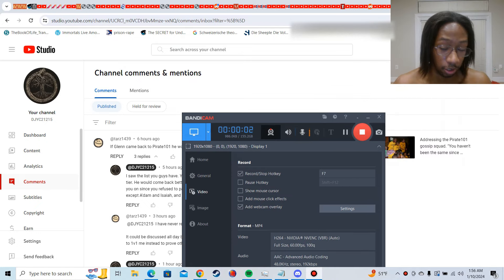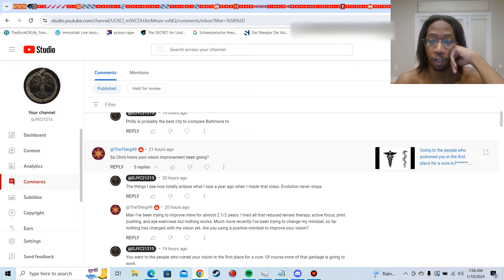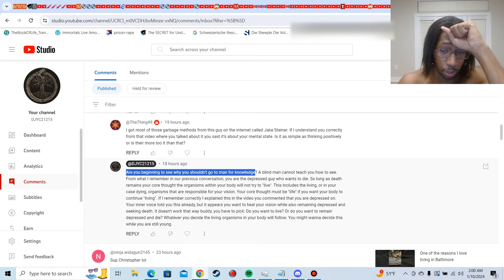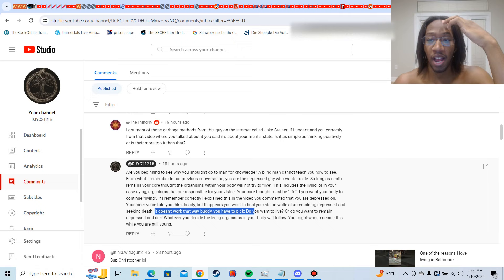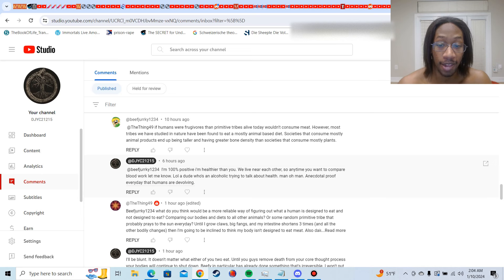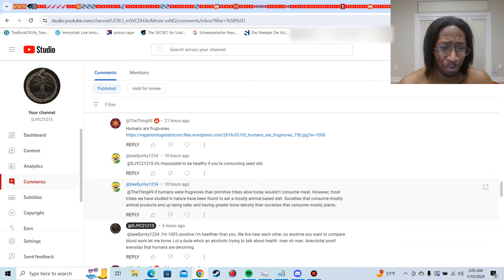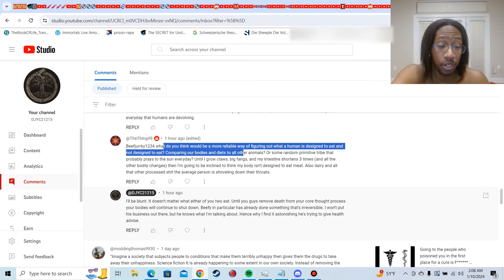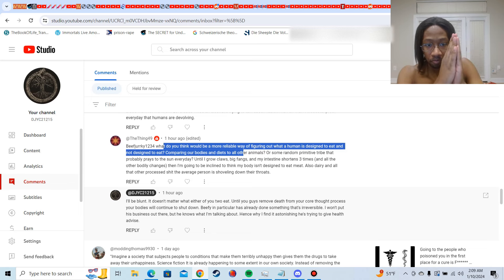So long as "Death" remains your core thought your body will never "heal" or "evolve" on it's own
I can't believe this needs to be said. jesus some of you people are slow.